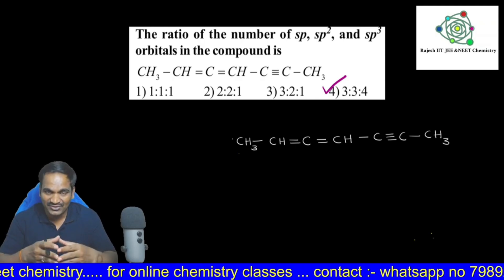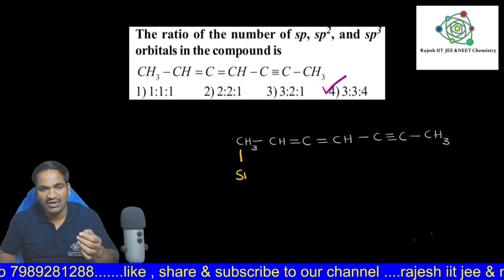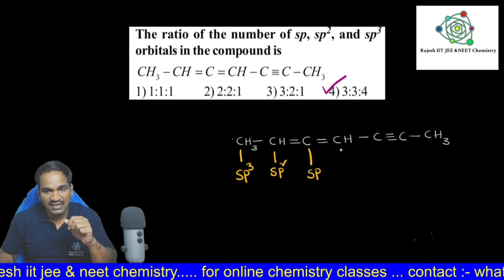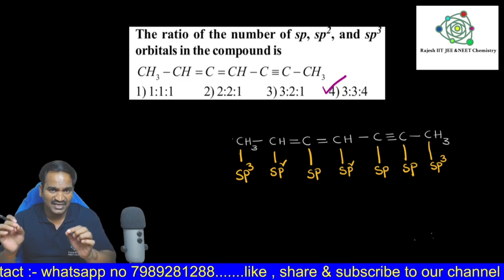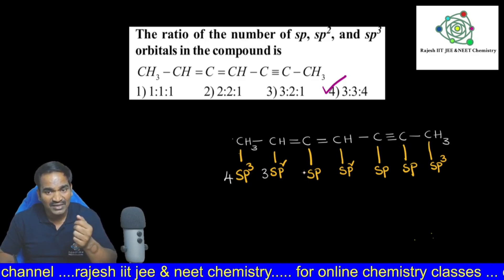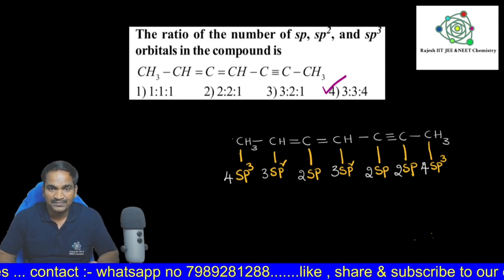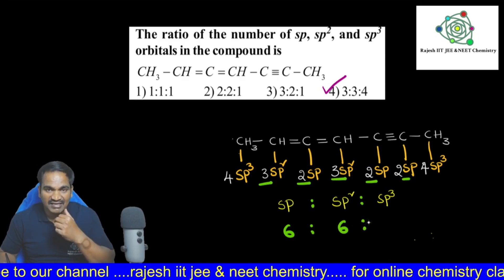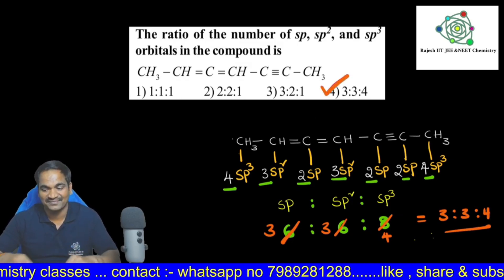Hybridization of carbon atom in organic compounds... jee neet ...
Looking to understand the hybridization of carbon atoms in organic compounds for exams like JEE and NEET?

This video breaks down how to find hybridization in a simple and easy-to-understand way.

Watch now to improve your understanding of atomic orbitals and carbon hybridization!